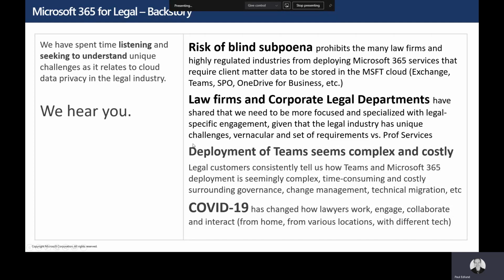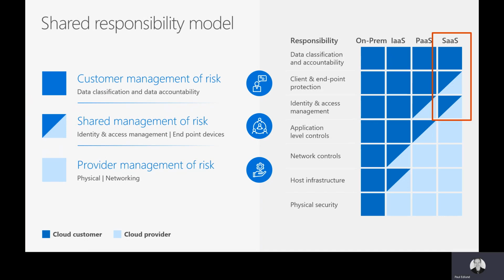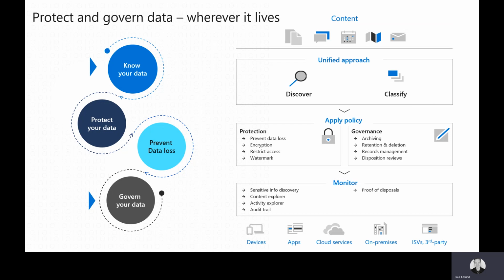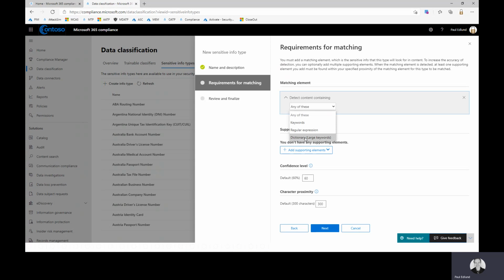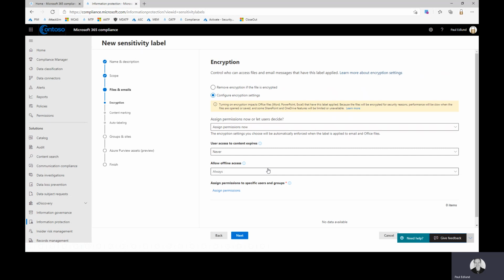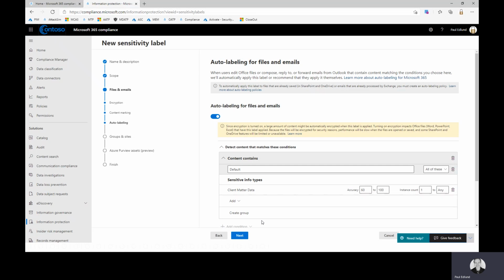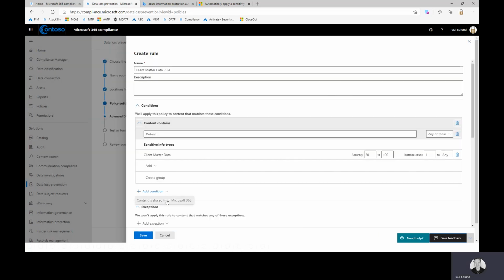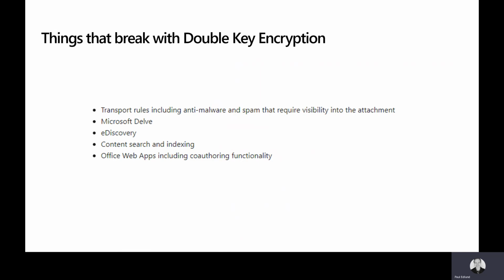ILTA Overview - How Microsoft Helps Secure Client Matter Data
Paul Edlund of Microsoft presenting on Data Loss Prevention capabilities inside M365/Teams.